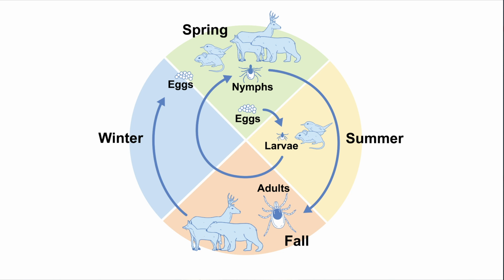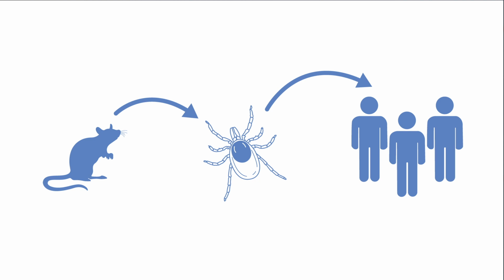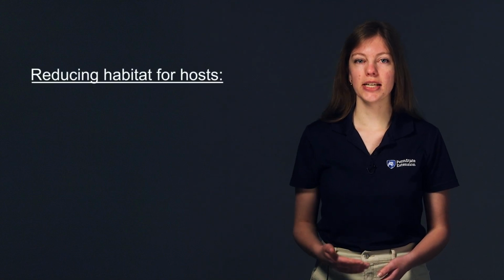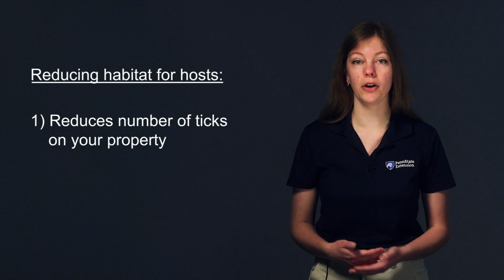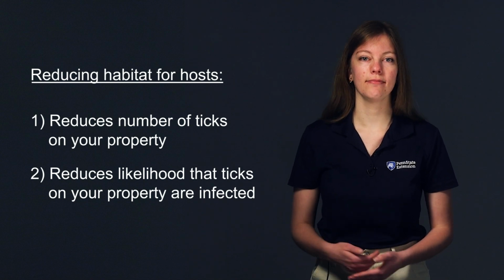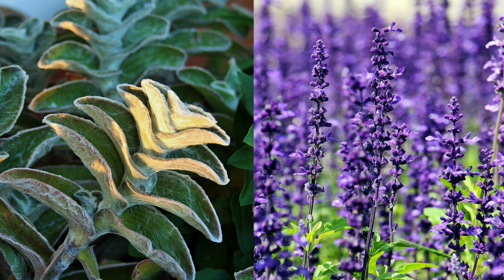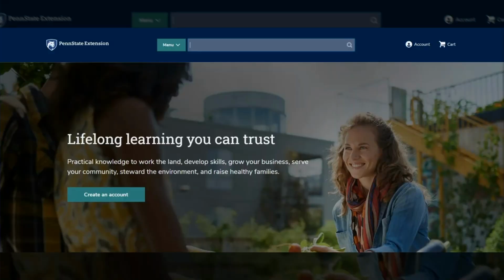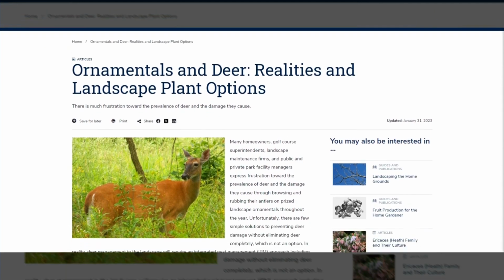Safer Spaces: Reducing Tick Host Habitat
Ticks must feed on a variety of different host species to survive and reproduce. One way to control ticks is by reducing the number of hosts on your property. Watch this video to learn more about tick hosts, what makes a habitat favorable for hosts, and how to modify the landscape to reduce these animals.